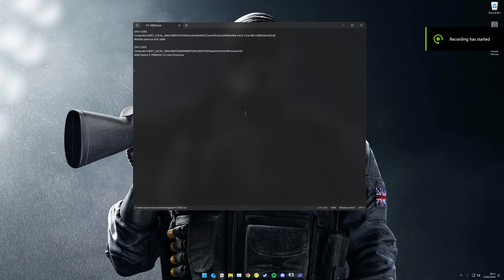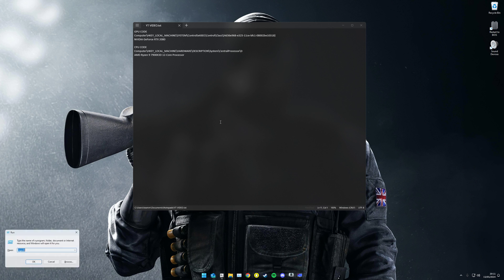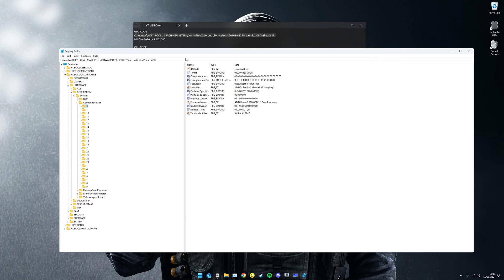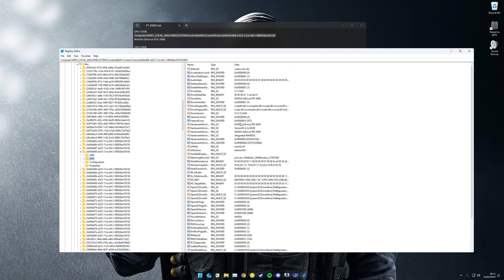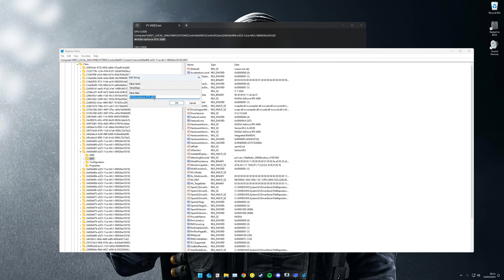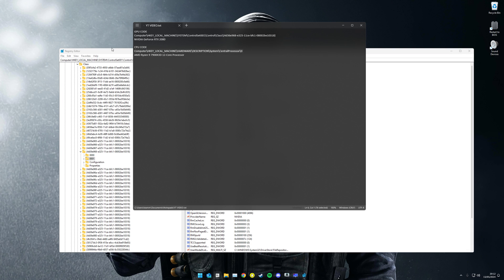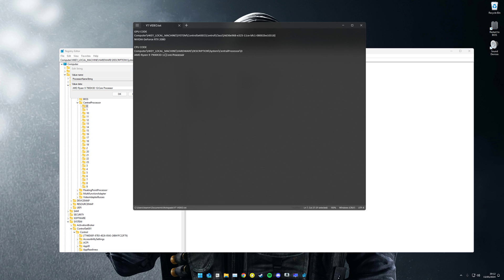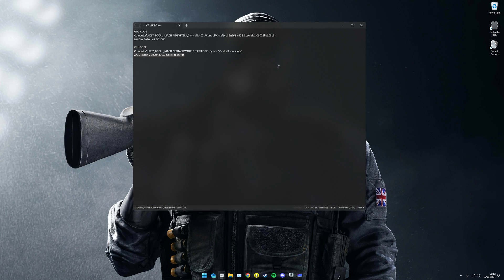How to play Arena Breakout PC without the minimum requirements.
A quick easy video on how to bypass the games minimum requirements for Arena Breakout Infinite so that anybody can boot up the game!

GPU:
Computer\HKEY_LOCAL_MACHINE\SYSTEM\ControlSet001\Control\Class\{4d36e968-e325-11ce-bfc1-08002be10318}
COPY AND PASTE : NVIDIA GeForce RTX 2080

CPU:
Computer\HKEY_LOCAL_MACHINE\HARDWARE\DESCRIPTION\System\CentralProcessor\0
COPY AND PASTE : AMD Ryzen 9 7900X3D 12-Core Processor

Socials ⬇
Gear / Settings ⬇
• Mouse - Gpro X Superlight
• Mousepad - Aqua Control II

Arena Breakout: Infinite is the definitive ultra-real immersive tactical military extraction shooter on Steam. Join a fair and competitive community to shoot, loot, and raid your path to fortune.